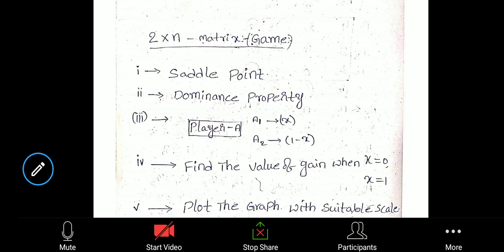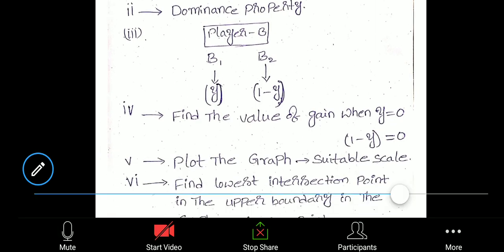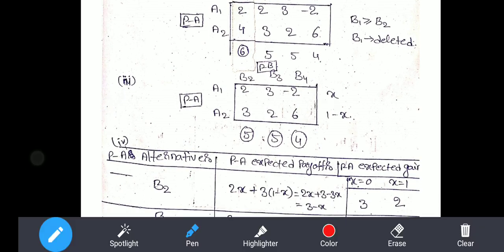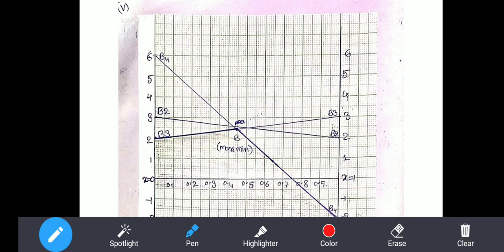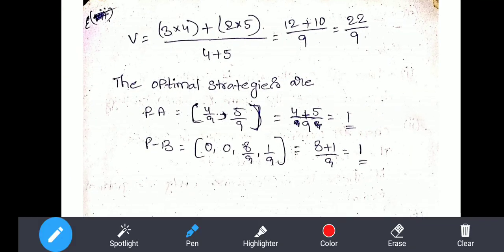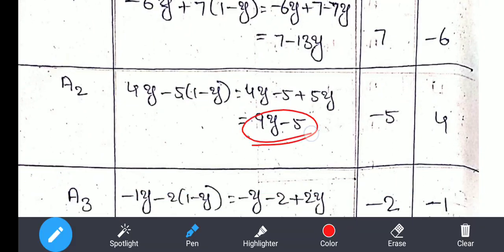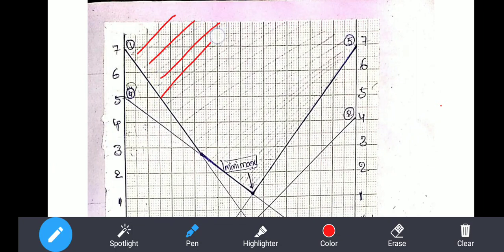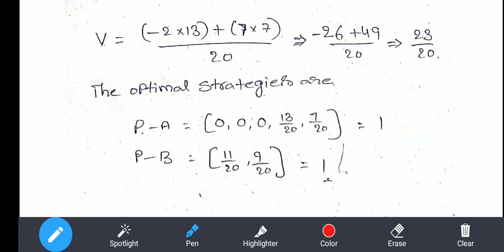GAME THEORY (GRAPHICAL METHOD)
(2*n) (m*2) Matrix